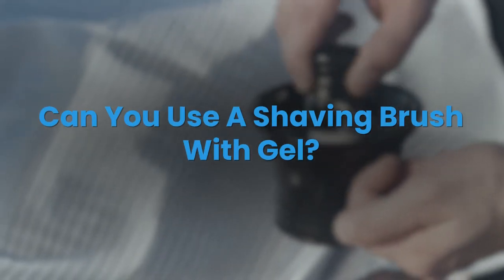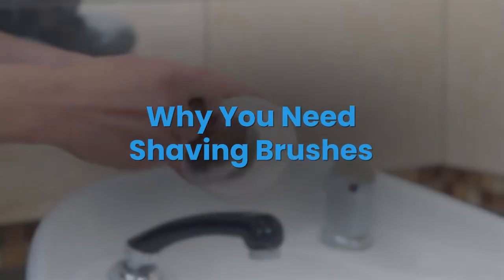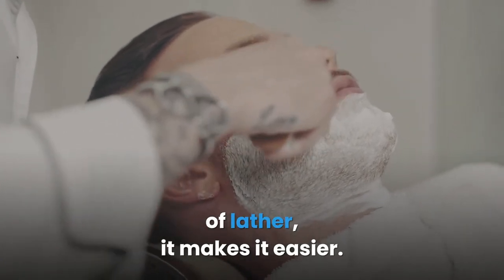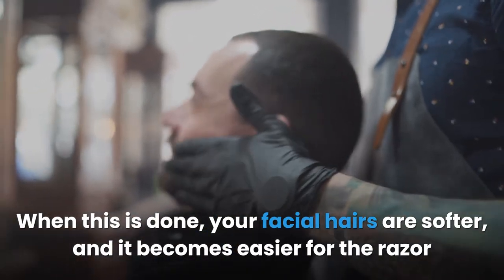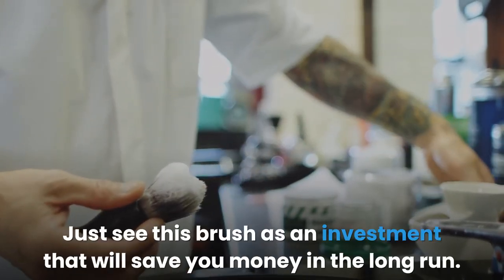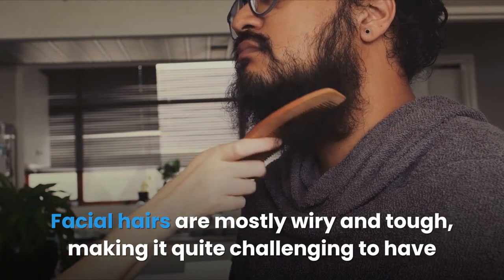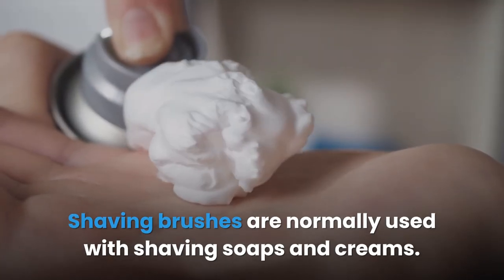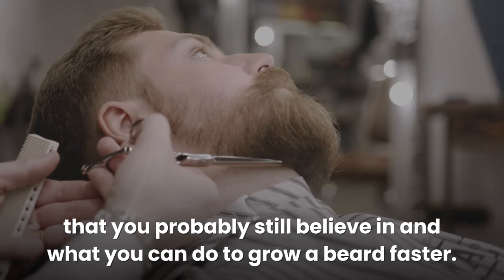Can You Use A Shaving Brush With Gel? | Beard Care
Shaving is part of the grooming ritual of most men. It takes time, but the end result will be worth it when you eventually get it done. A key factor that decides how pleasant and successful your shaving experience is comes down to the products you use.

Using a good shave gel can make a big difference in your grooming routine. It ensures you have a clean and smooth shave while helping you reduce the chance of having flakiness or irritation. Since shave gel is so good for your skin, are you wondering if you can use a shaving brush to distribute gel on your face?

Yes, you can use a shaving brush with gel, but it isn’t ideal. Generally, gels are synthetic, and the chemicals can negatively affect your brush. Other options, such as soaps and shaving creams are more natural and will have less effect on a shaving brush.

Using a shaving brush with gel isn’t that awful, but it comes with some obvious downsides, as I will explain in this post. First, let’s take a look at why you need shaving brushes.

🏁 Products Mentioned in Video:
►Tomb 45 Shave Gel
►illette Fusion ProGlide Sensitive 2 in 1 Shave Gel